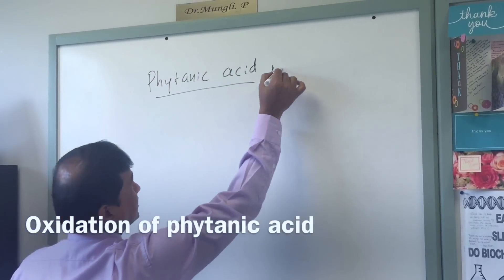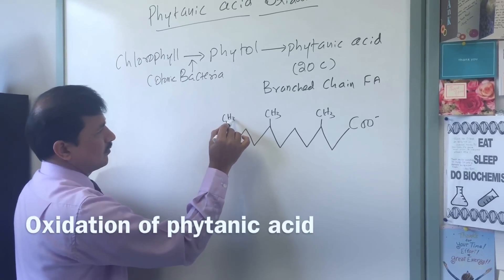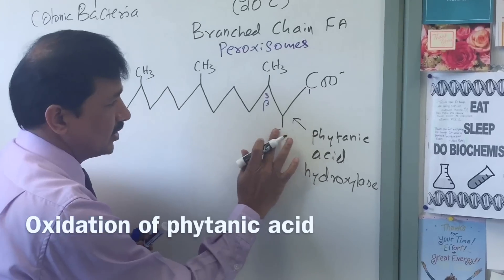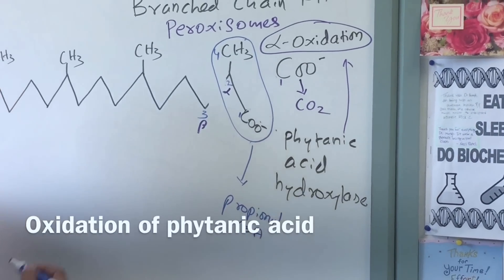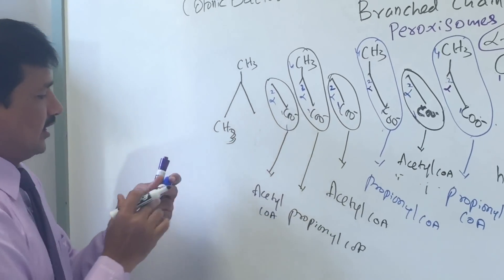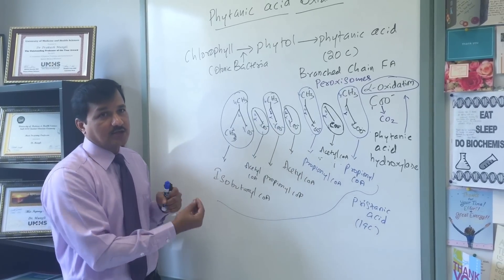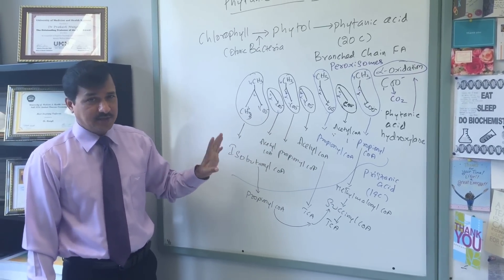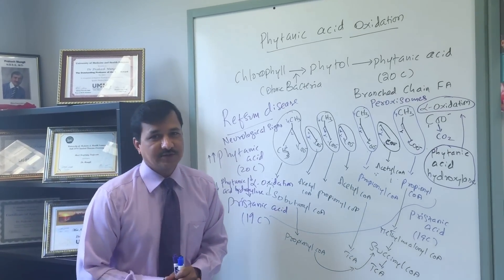Phytanic acid oxidation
In this video phytanic acid oxidation in the peroxisomes by initial alpha oxidation followed by beta-oxidation is explained. At the end I have explained about Refsum disease in brief.

Thanks to my student Javid Taghados for recording this video for me.